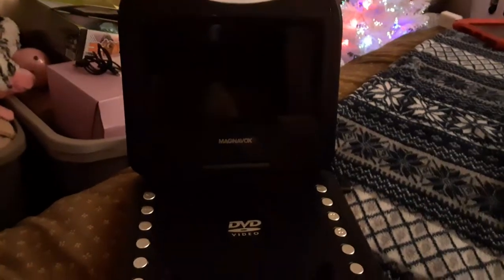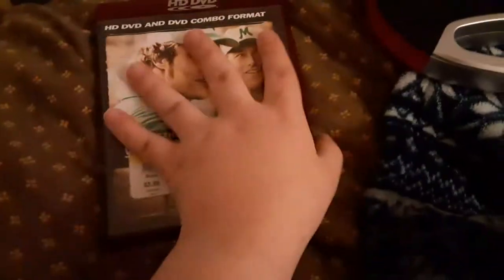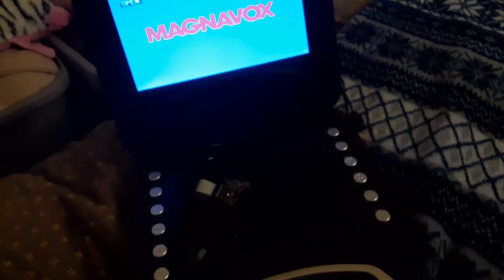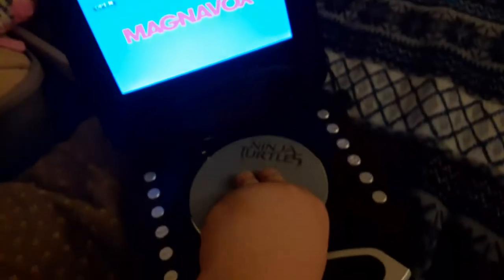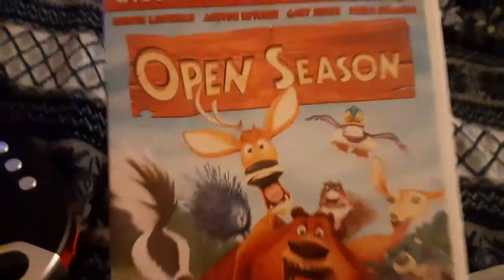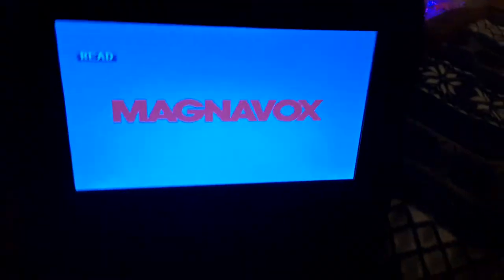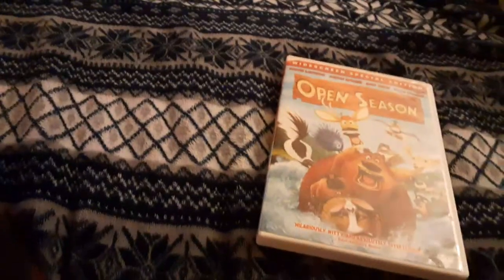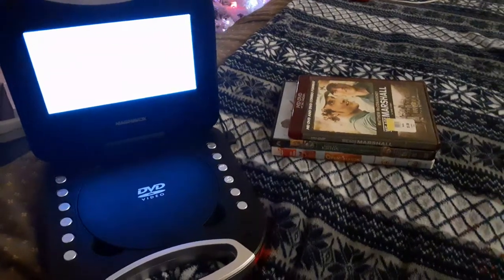testing my Magnavox portable DVD player (2022 version)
so today I'll be testing all three DVDs off the Magnavox portable DVD player since I didn't test that portable DVD player in a while so this video is for Blake the SpongeBob and YouTube fan and if you want to request me to do a testing video let me know Down Below in the comments and so that make sure to share subscribe comment and turn on all that notifications I remember one request at a time please.